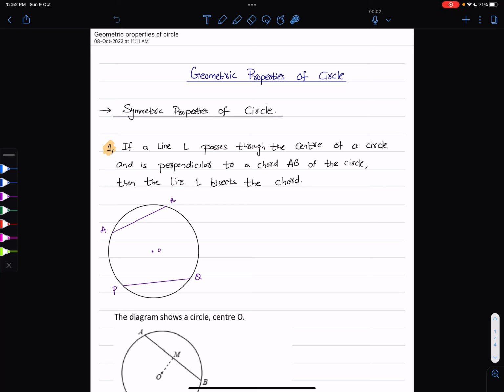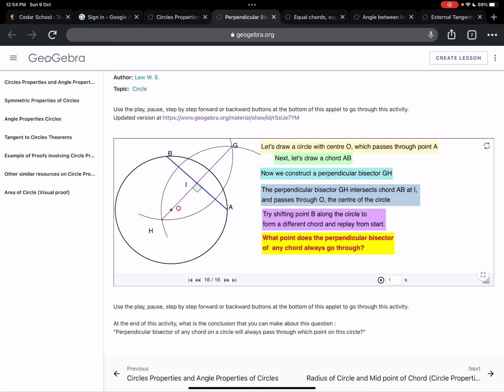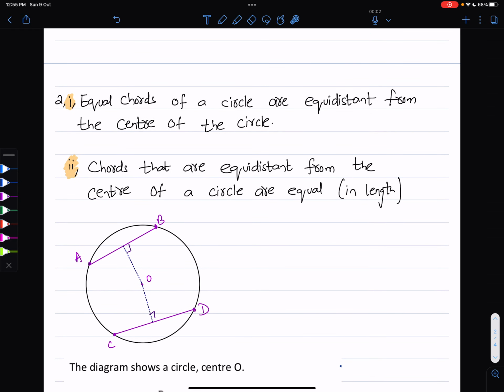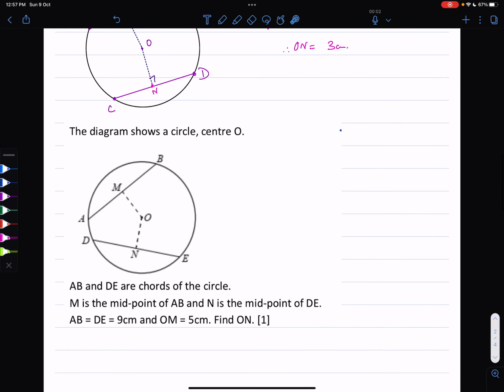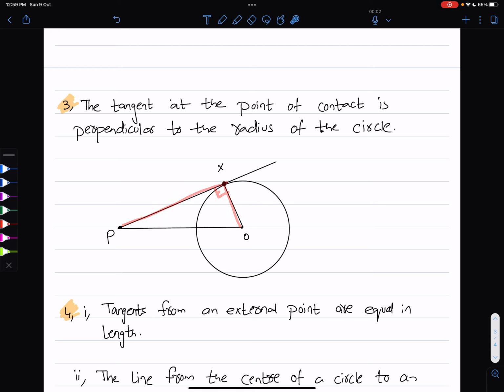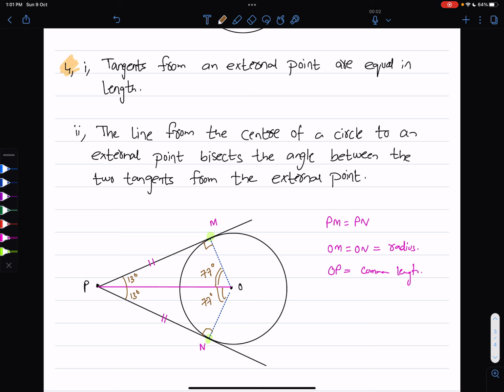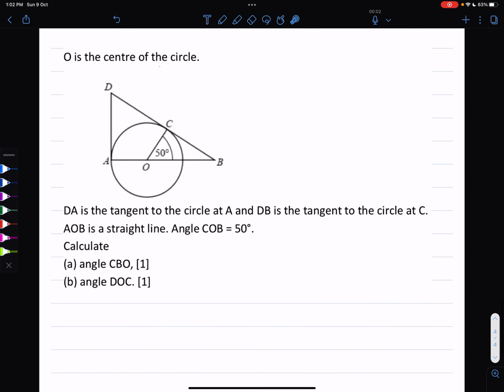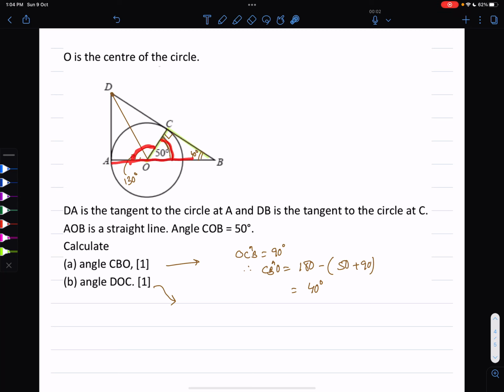Geometric Properties of Circle 1